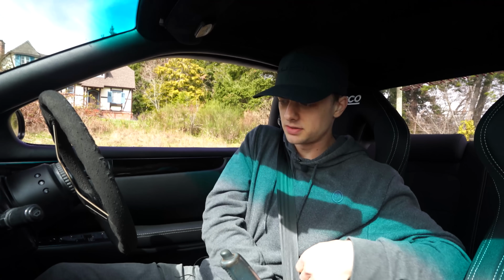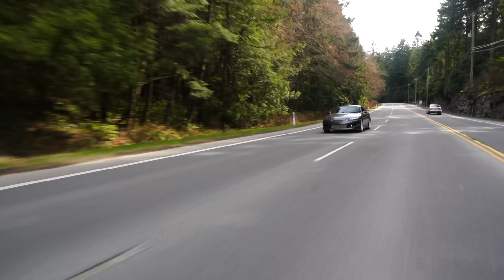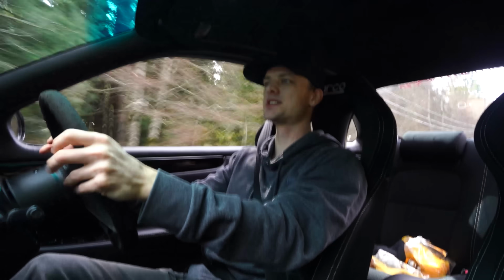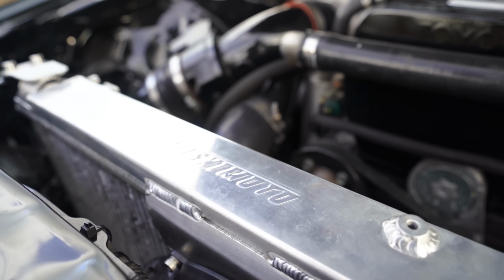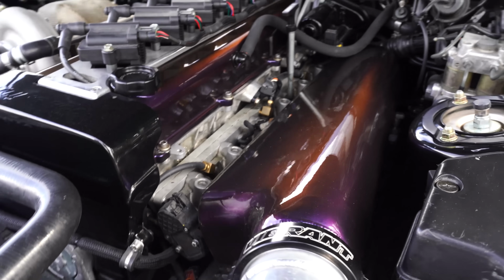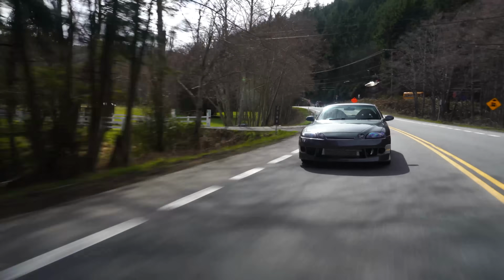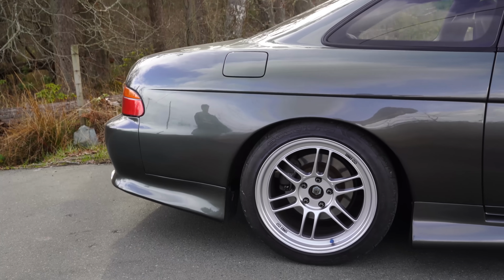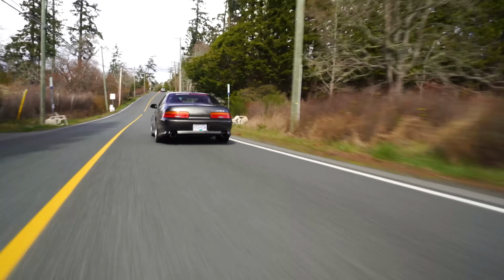This TWINCHARGED 1JZ Toyota Soarer Just Ruined All V8s | Quit Whining.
This one's wild. Today i'm driving a TWINCHARGED 1JZ Toyota Soarer, built by Kyle and Carmena Performance. Under the hood is a roots supercharger pulled straight from an E55 AMG, feeding boost alongside a billet Borg Warner S366 turbo. It's one of the most incredible builds we've seen in a long time and it still hurts my brain just thinking about all of these parts working together somehow quite seamlessly. Enjoy!

Go-To Lens
GoPro Hero9 Black

The Last Circuit.